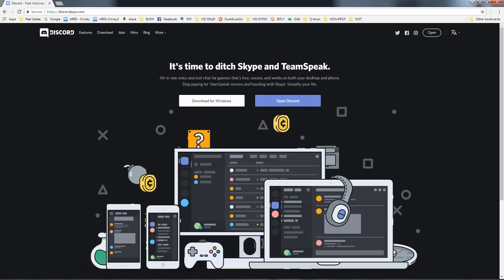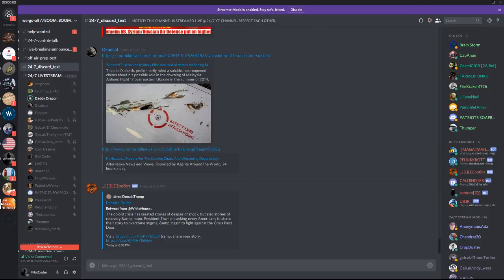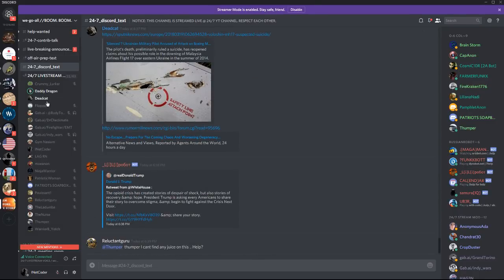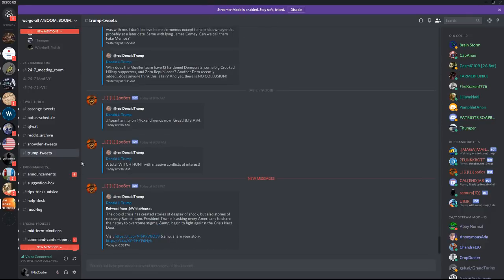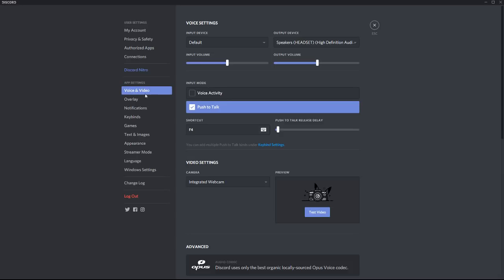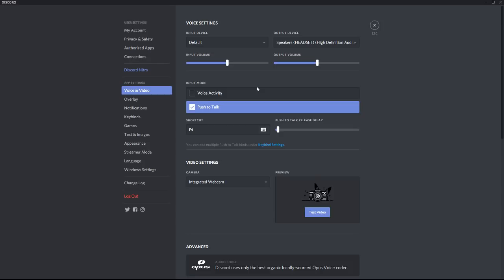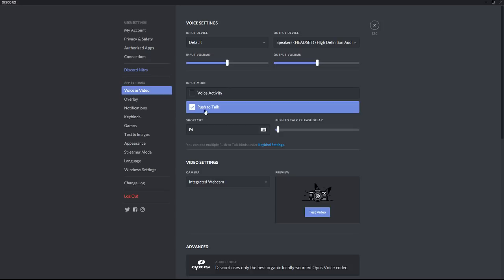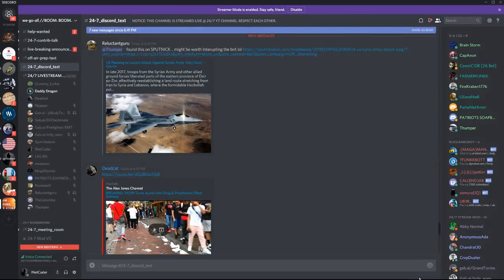DISCORD TECH TIP (2018) [DISCORD #101]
QUICK OVERVIEW OF DISCORD - MIC SETTINGS AND NAVIGATION AROUND THE SERVERS

THIS IS A QUICK VIDEO TO GIVE AN OVERVIEW OF DISCORD, HOW TO GET IT INSTALLED QUICKLY, ALSO, GOES OVER THE BRIEF SETUP OF YOUR AUDIO, TO INCLUDE YOUR MICROPHONE AND HEADPHONES.  AND FINALLY HOW TO NAVIGATE DISCORD.  PLEASE KNOW, YOU MUST HAVE AN INVITE TO ANOTHER SERVER.

MANY FOLKS WILL TELL YOU TO INSTALL DISCORD, AND THEN THEY WILL PROVIDE A URL LINK YOU CAN CLICK ON TO JOIN THEIR SERVER.

HOPE THIS HELPS.  IF YOU HAVE ANY QUESTIONS OR COMMENTS ON WHAT YOU'D LIKE TO SEE NEXT, PLEASE LEAVE THEM IN THE COMMENTS.